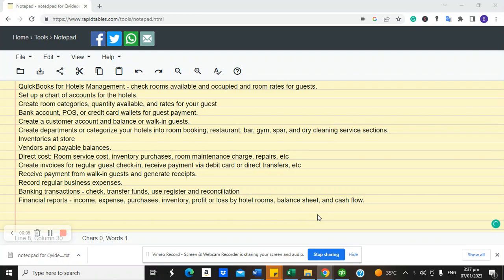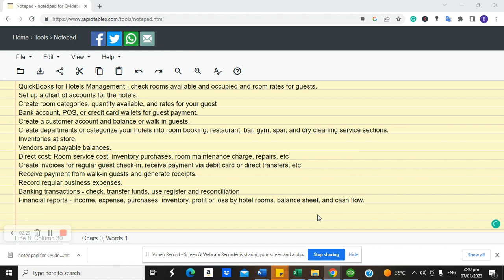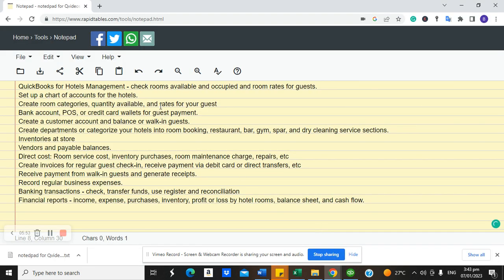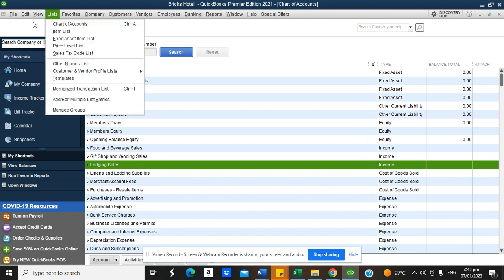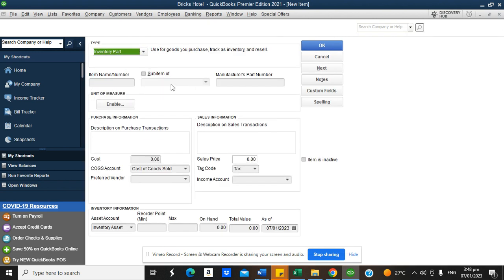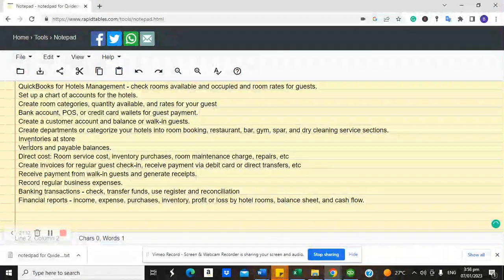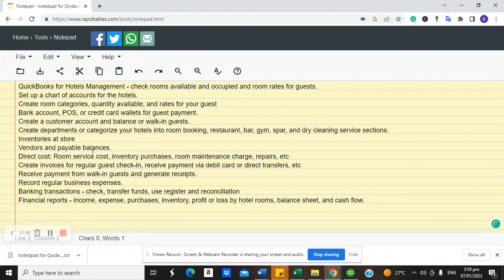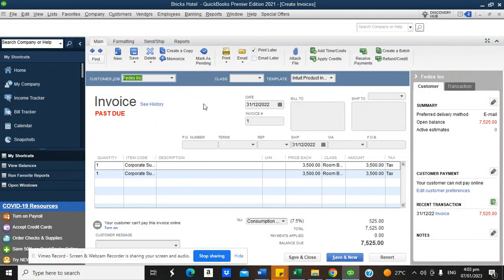QuickBooks for Hotel Management - Room Booking and Guest Check-in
In this video, I discussed how to use QuickBooks for Hotel management as well as show you tricks to create guest rooms, available rooms, and set daily rates for guests.

This might be a bit new for some of you that are not familiar with QuickBooks customization for hotel room booking, well! that's why you are here; to get ideas on how to maximize your QuickBooks software.

Here is the breakdown of the course outline:

1. Set up a chart of accounts for the hotels.
2. Create room categories, quantity available, and rates for your guest.
3. Bank account, POS, or credit card wallets for guest payment.
4. Create a customer account and balance or walk-in guests.
5. Create departments or categorize your hotels into room booking, restaurant, bar, gym, spar, and dry cleaning service sections.
6. Inventories at the store
7. Vendors and payable balances.
8. Direct cost: Room service cost, inventory purchases, room maintenance charge, repairs, etc
9. Create invoices for regular guest check-in, receive payment via debit card or direct transfers, etc
10. Receive payment from walk-in guests and generate receipts.
11. Record regular business expenses.
12. Banking transactions - check, transfer funds, use register, and reconciliation.
13. Financial reports - income, expense, purchases, inventory, profit or loss by hotel rooms, balance sheet, and cash flow.

► Is QuickBooks good for restaurants?

► Professional Services
► NGO or Non-profit
► Financial Services

We can help you customize QuickBooks for:
► Invoicing
► Payment
► Tax
► Banking
► Inventories
► Expenses
► Reporting
► User management and control
► Backup
► Cloud hosting.